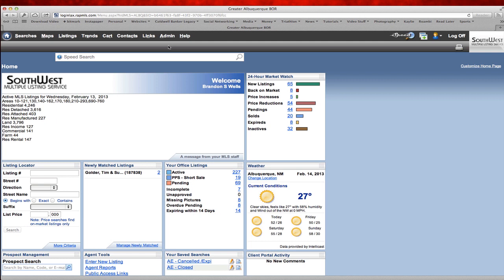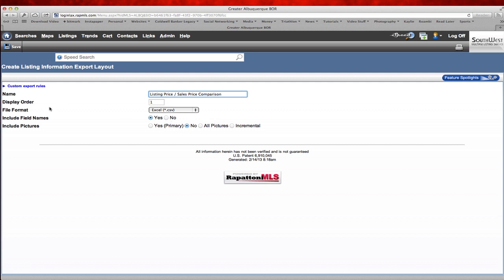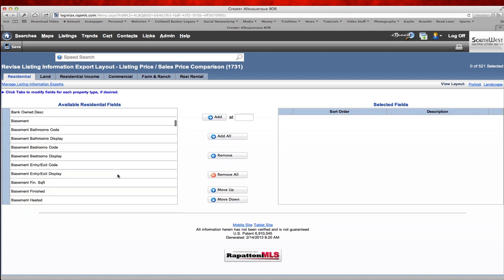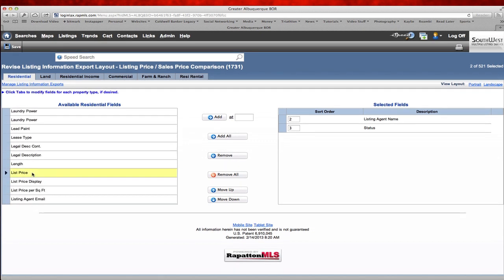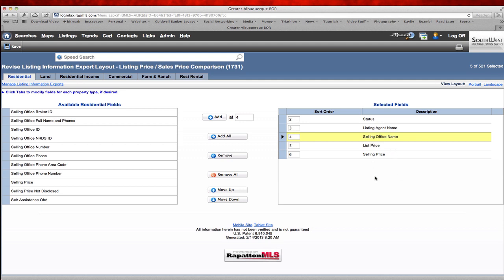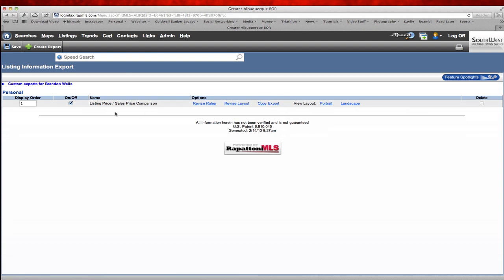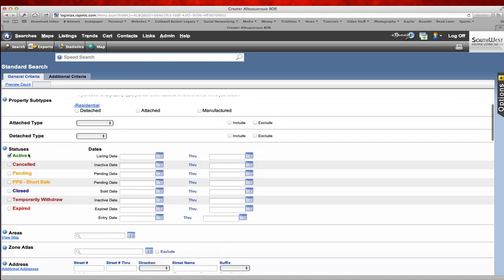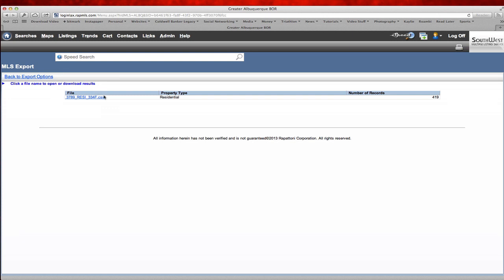Rapattoni Custom Exports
This video explains how to setup Rapattoni Custom Exports. This video is intended for use by Coldwell Banker Legacy.